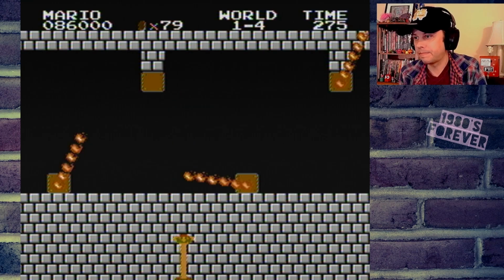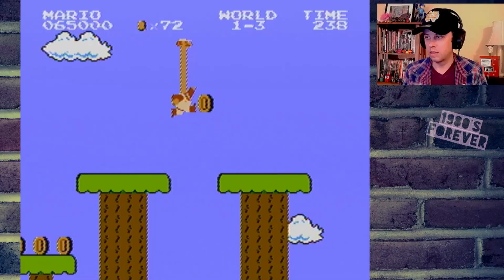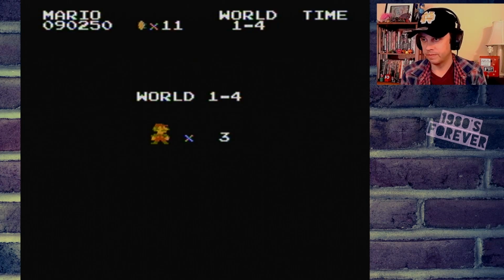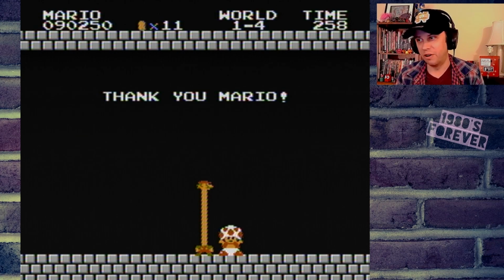Nintendo played this NES Hack?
We played a rom hack of Super Mario Bros on NES hardware using an everdrive with the challenge to get to Bowser as Mario with a neck that wont stop growing?! What rom hacks do you like that you think I should check out?

Chapters:
00:01 ► Intro
00:39 ► Game Start!
01:33 ► What is love?
01:50 ► Level 1-2
03:24 ► Level 1-3
04:11 ► Level 1-4 Bowser Castle!
07:11 ► Getting Coins with my Neck?
07:37 ► Water Level & Flying Fish Stages
09:03 ► Sign off